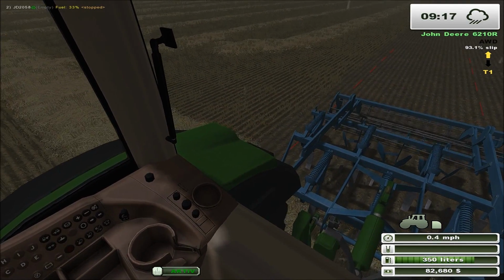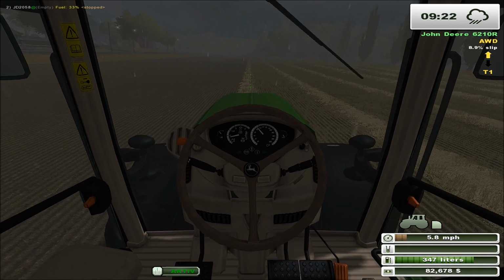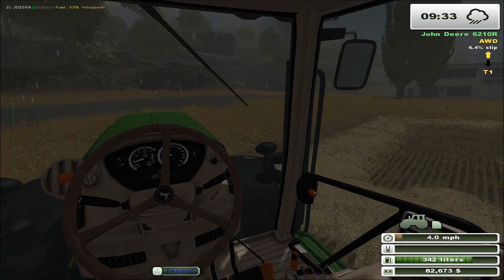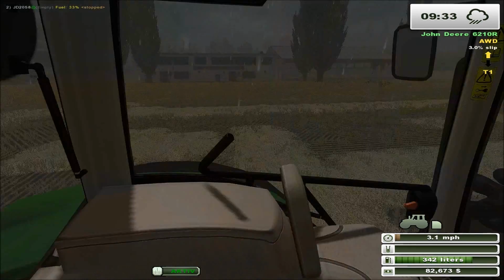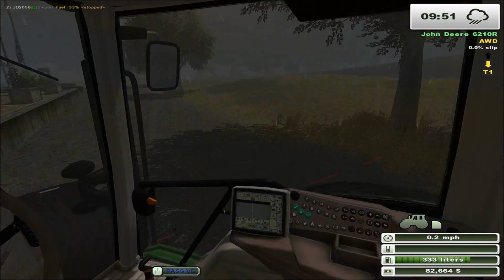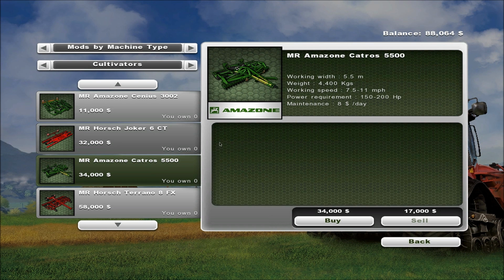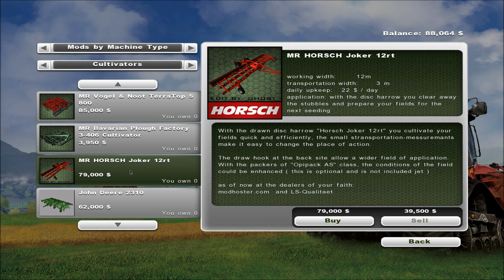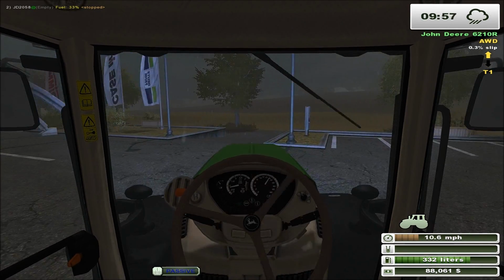Saturday on the Farm S1E06 Part 2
In part 2, I finish up the cultivation and show how rain is affecting the tractor while trying to pull the cultivator.  But I get it all finished, and the fields will be ready for fertilizing and planting.